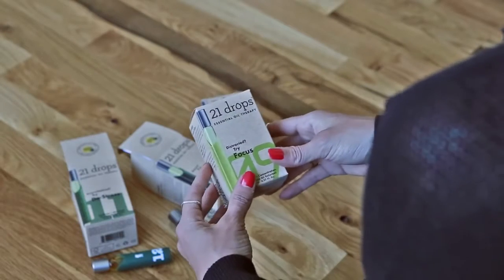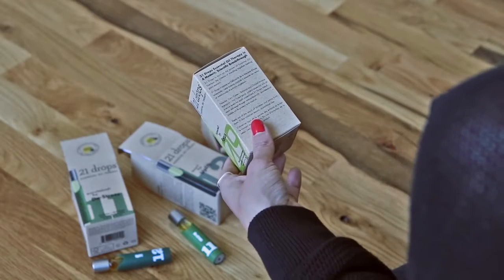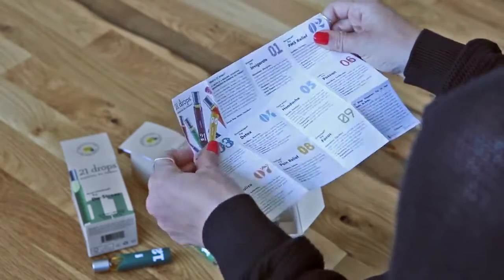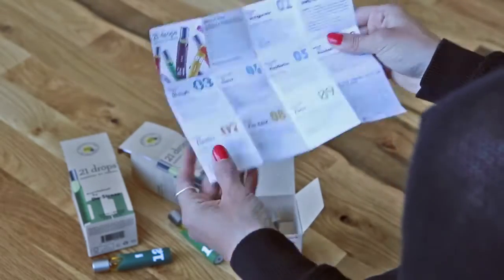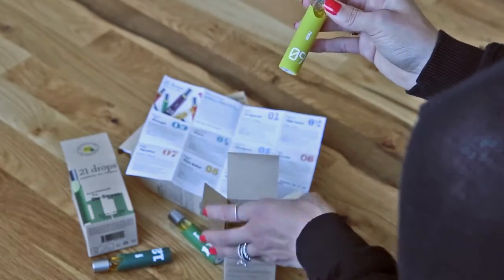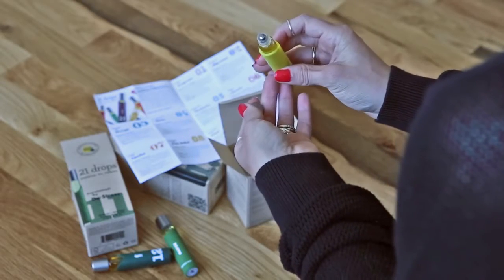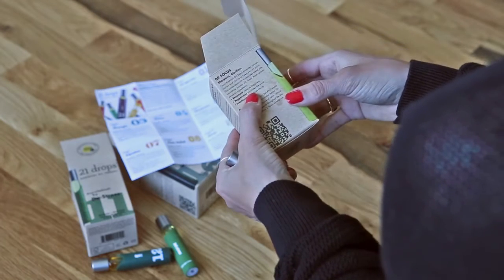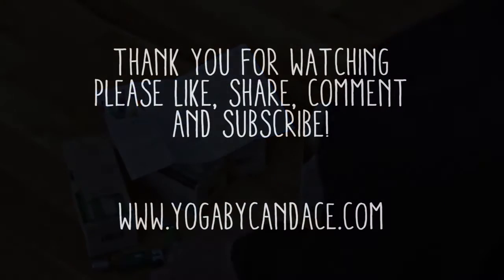Yoga Stretch - Review - 21 Drops, essential oil blends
Yoga Stretch - This is a little review of the brand 21 Drops - an essential oil blends company that sent me a couple blends.